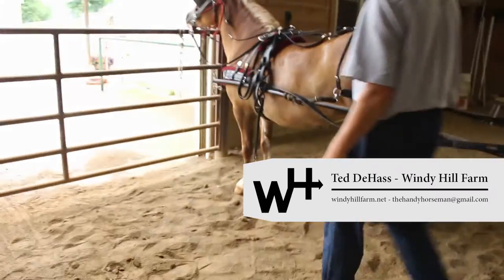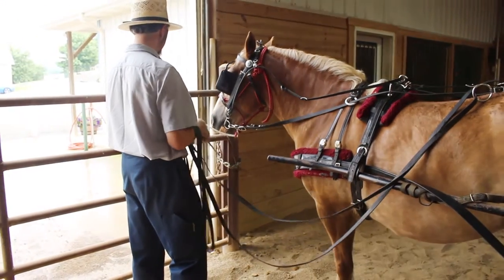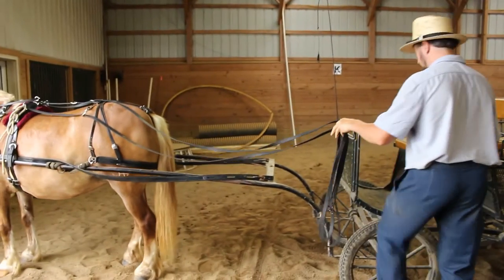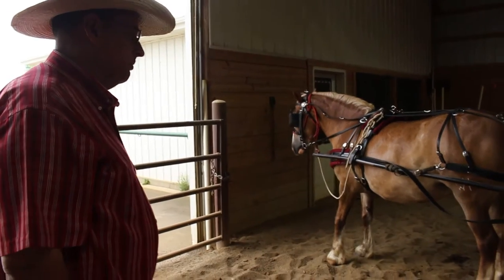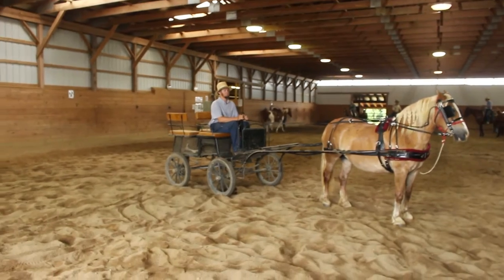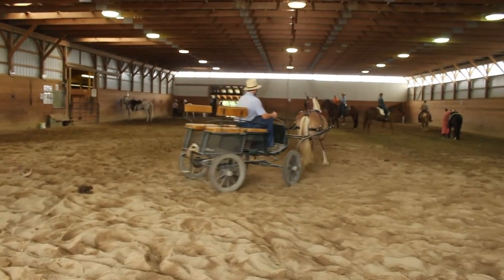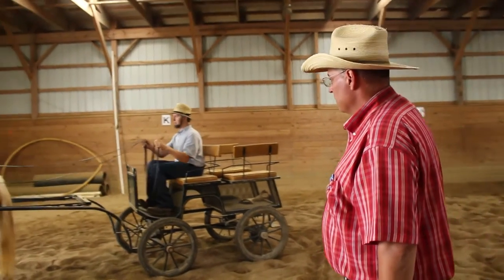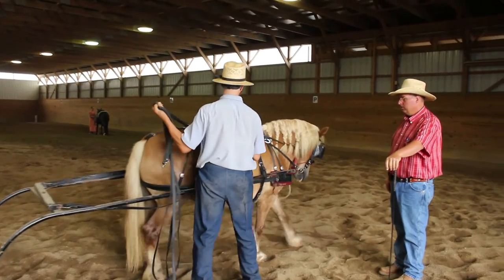Harnessing & Driving A Horse - Part 7 (Properly Get In & Off Buggy)